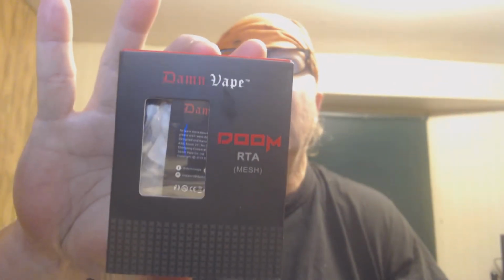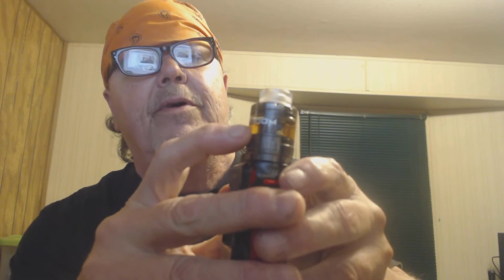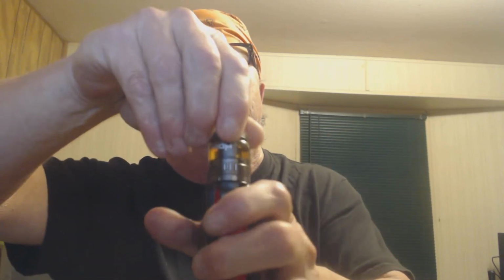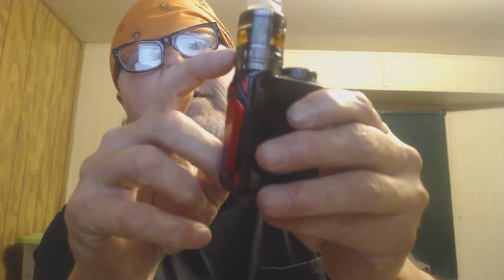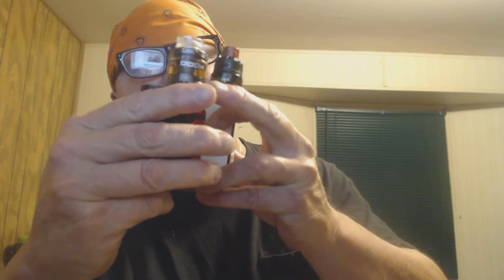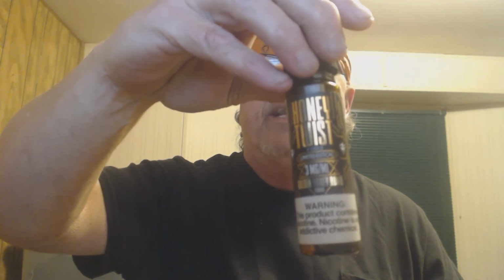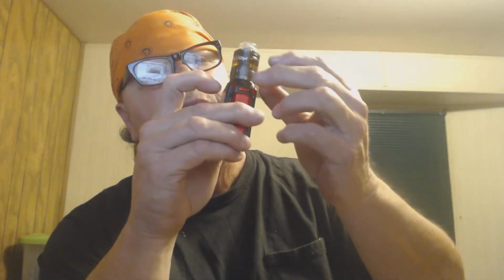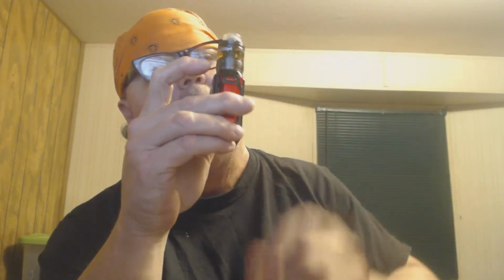DAMN DOOM MESH RTA GOOD OR NO GOOD????????????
**UPDATE TO DOOM RTA THE NEXMESH IS FAR SUPERIOR IN THEM AND THE WOTOFO XTREME COTTONS OR THE 3 BACON COTTON OR TWO COTON COTONS*** VAPE VAPOR ALL ABOUT THE TRUTH IN VAPING AND DEVICES..GET THE REAL VAPE DEVICES THAT ARE CUTTING EDGE . THE BEST YOU CAN USE FOR A GREAT PRICE . I TELL YOU THE RIGHT ONES TO BUY AND VAPE WITH.I DON'T TALK ABOUT MODS TANKS DEVICES IN VAPING YOU WILL NEVER USE OR BUY JUST TO MAKE VIDEOS.